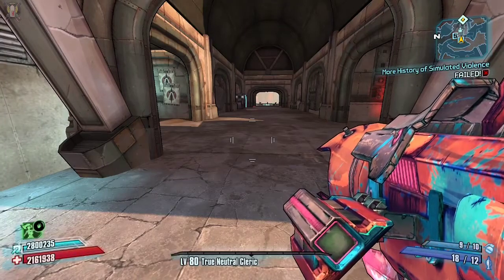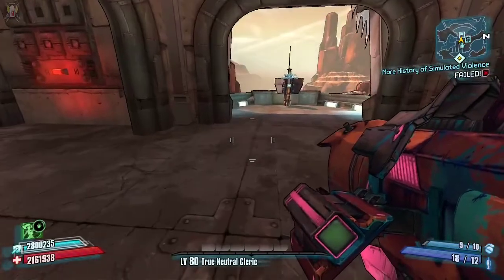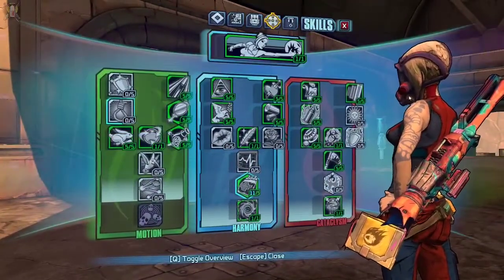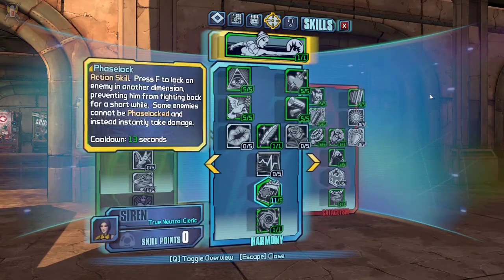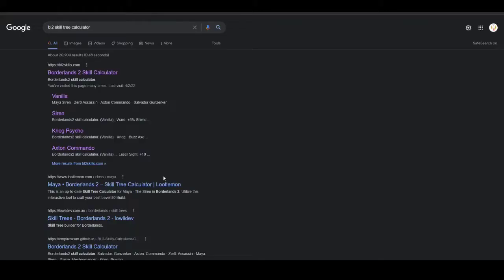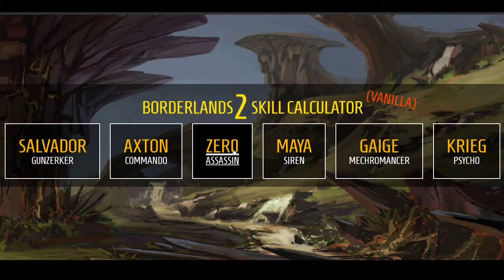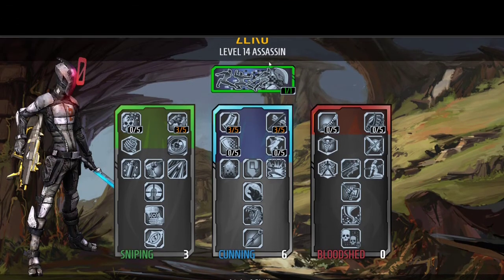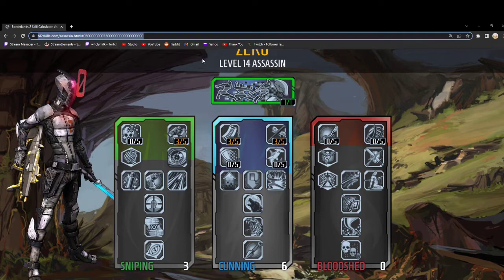How To Properly Display A Build (please)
bone apple tea